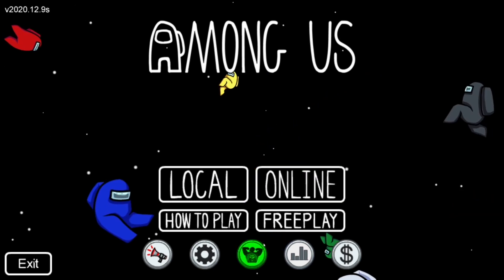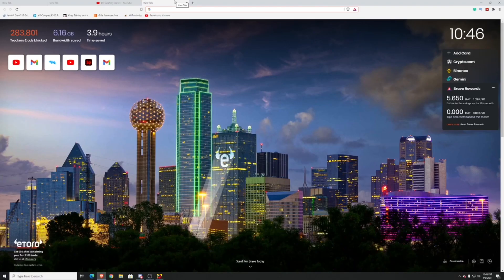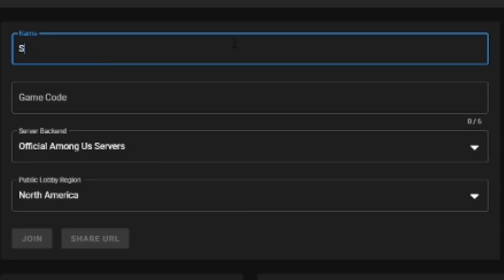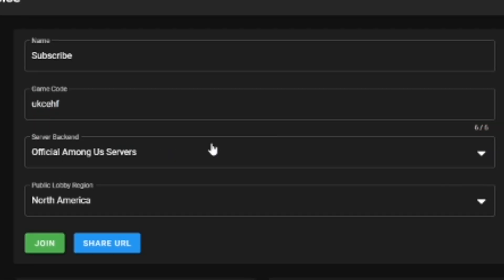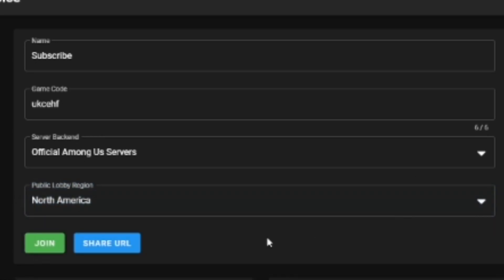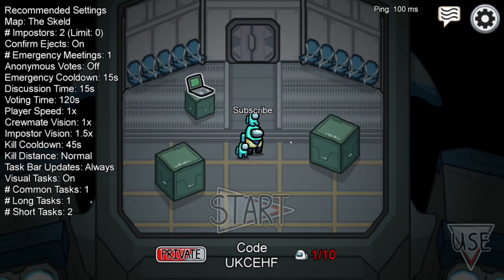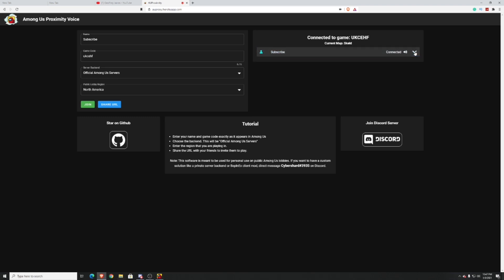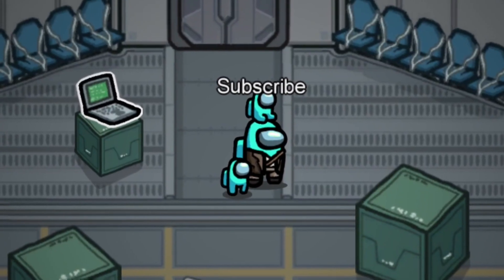How to Get Among Us Proximity Chat FREE - (No Download) Setup Tutorial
Among Us Proximity Chat Setup Tutorial AUproxy mod

In this video, I will be showing you how you can get among us proximity chat for free no download required. This will be a full step-by-step tutorial for the among us proximity chat. So if you want to learn how you can get among us proximity chat free no download watch this whole video.